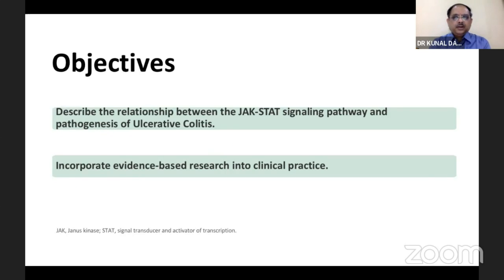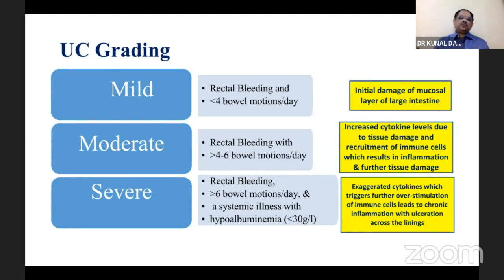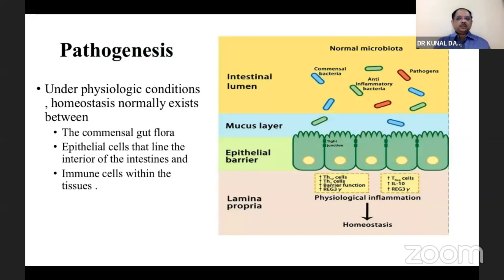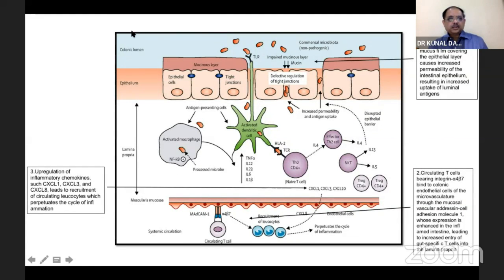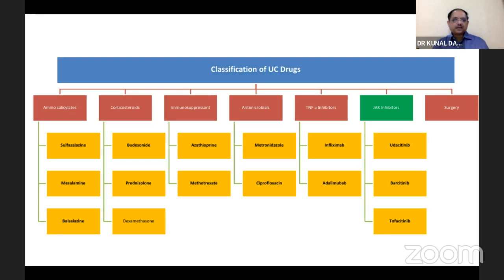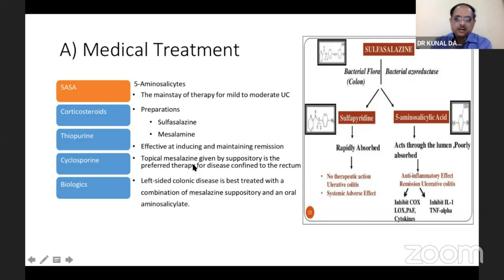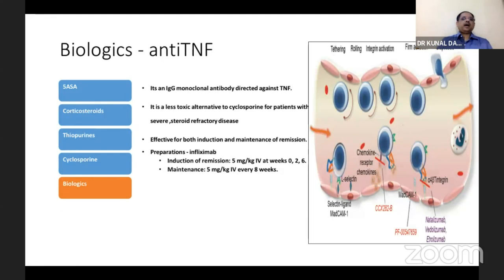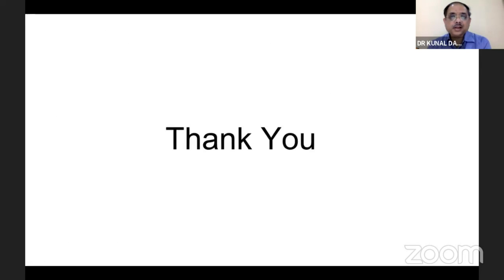Dr Kunal Das on UC Pathogenesis & JAK/STAT signalling